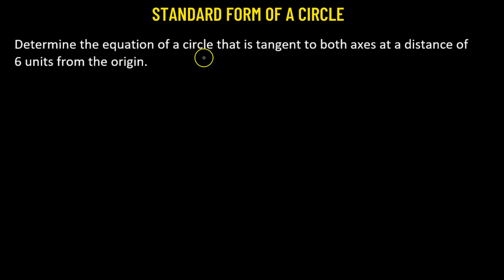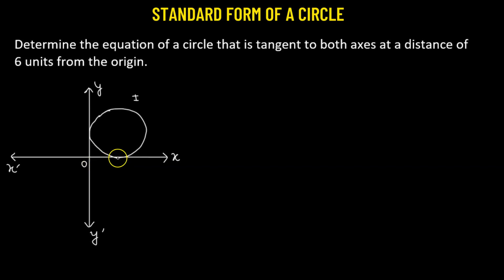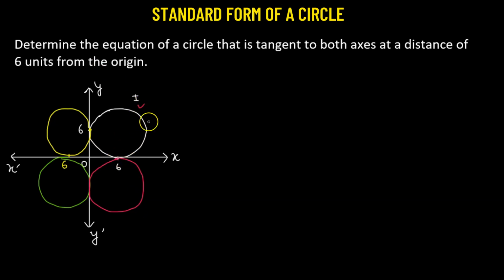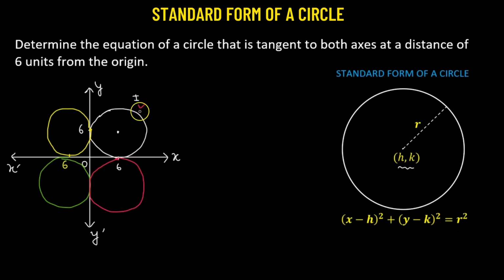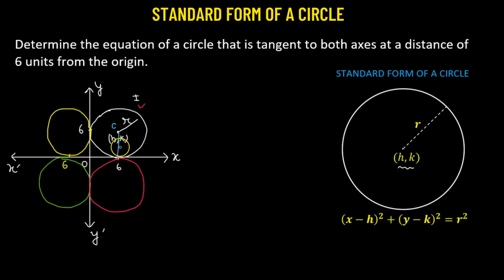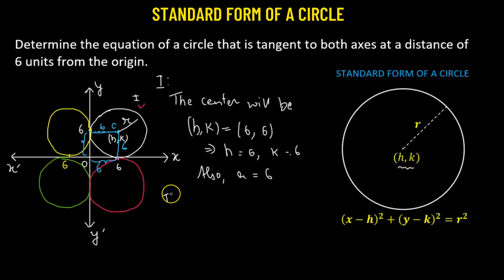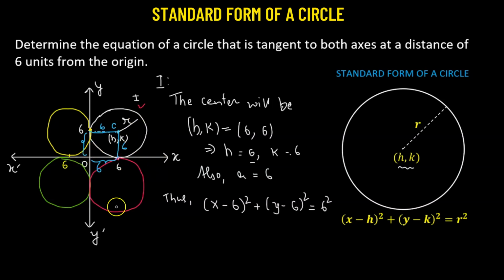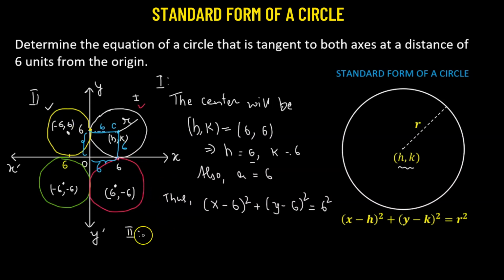1.42 | Circle | Standard Form Of A Circle - Worked Out Problem